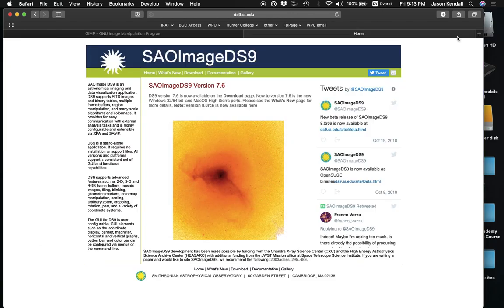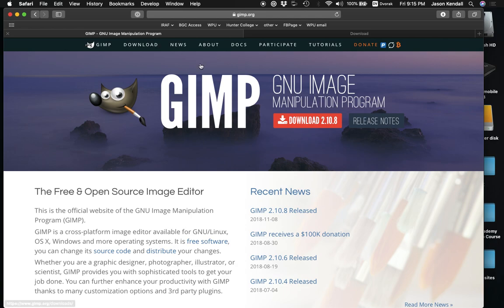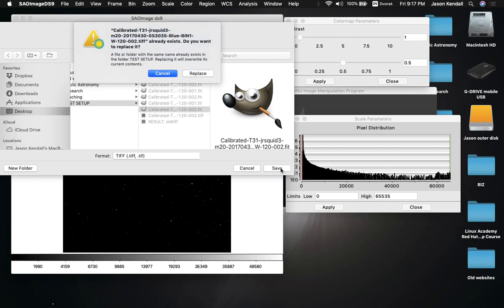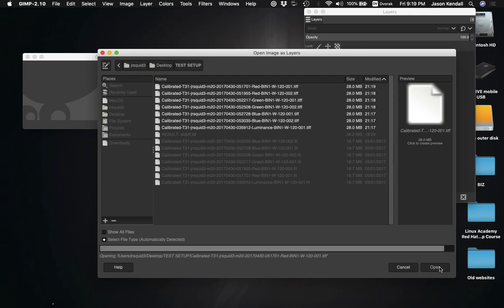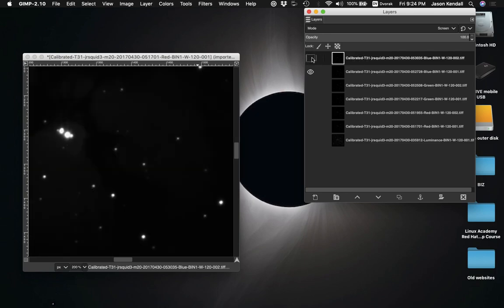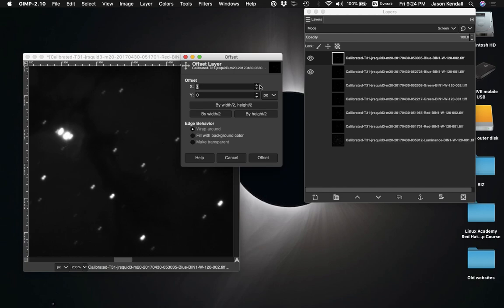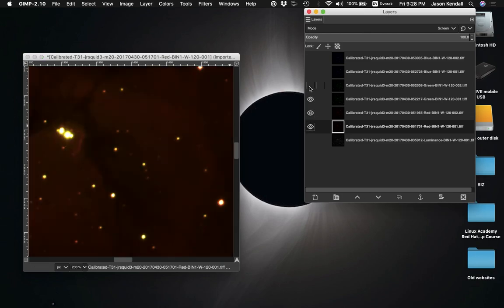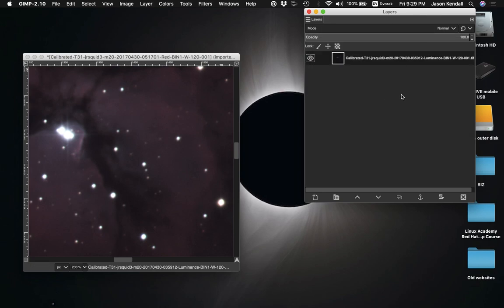Messier 20 with DS9 and GIMP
This is an EXTREMELY basic demonstration of a stacking and colorizing for astrophotography.   It is not meant to be complete in any sense, but gives the elemental flavor of what people do with such photography.